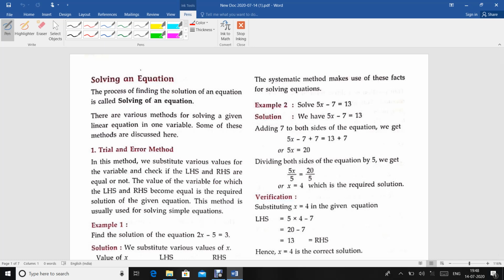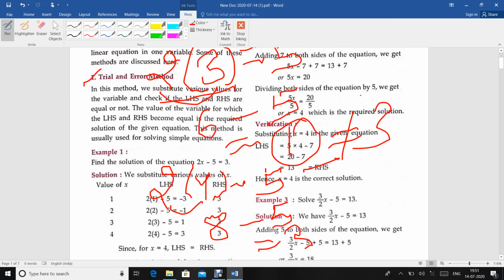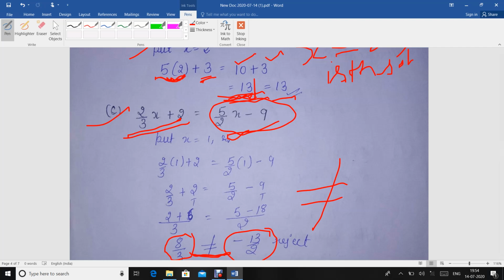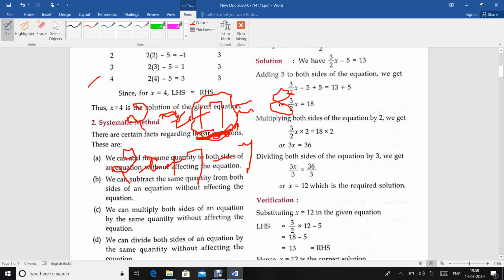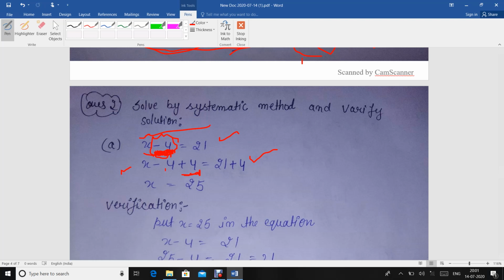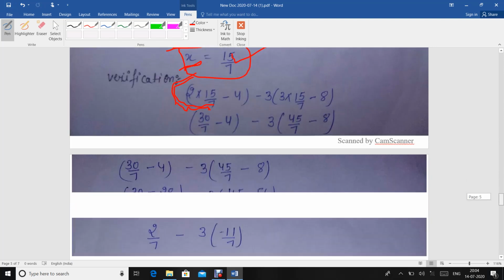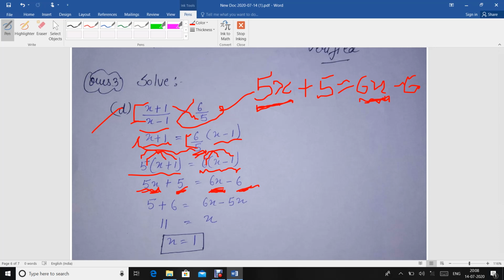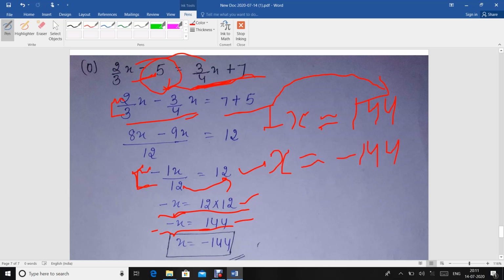Class 7 | Ex - 6.3| Equation